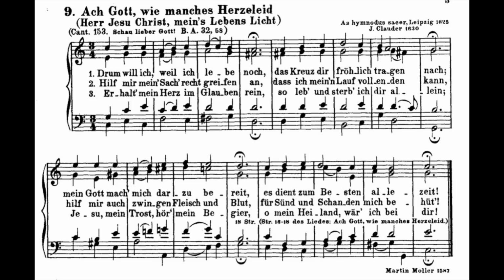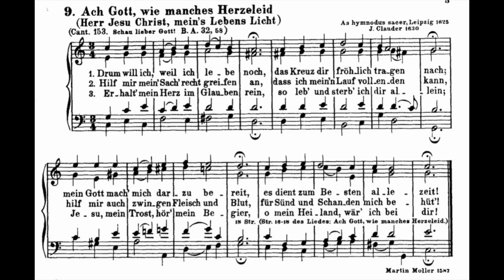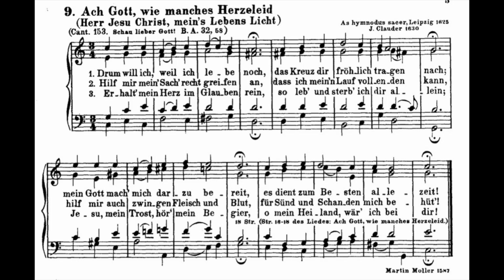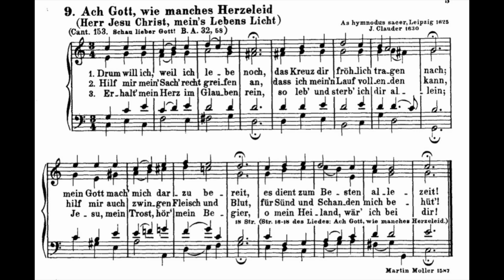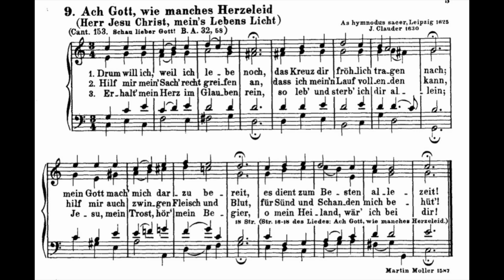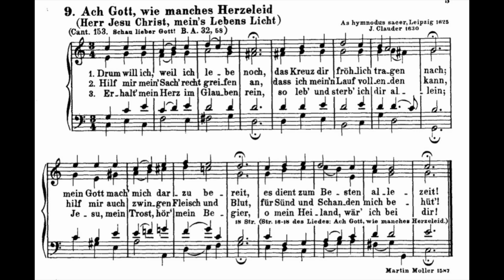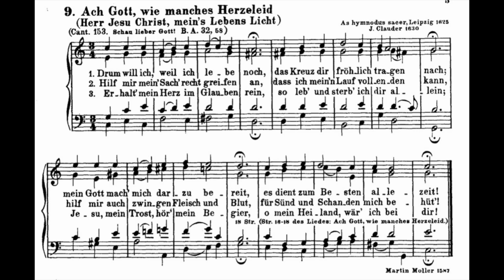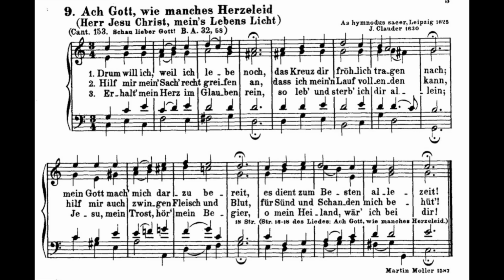lesson about the choral at 4 voices by J S Bach Ach Gott, wie manches Herzeleid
Aldo Bova, digital piano Yamaha P125